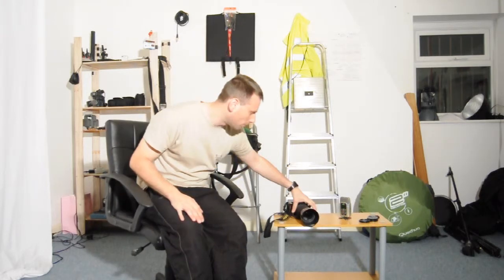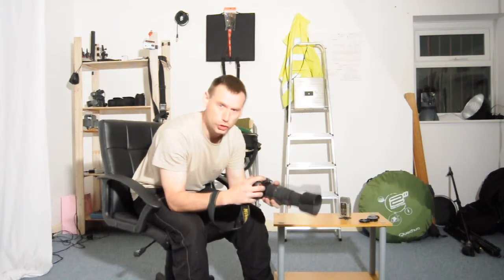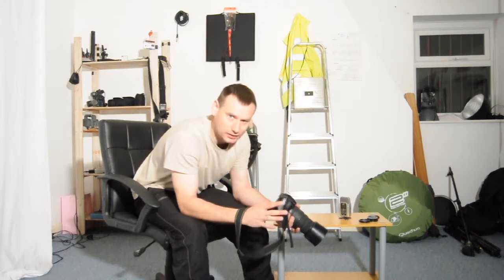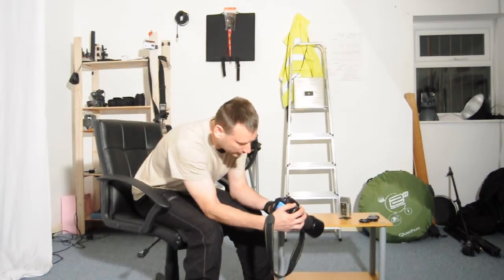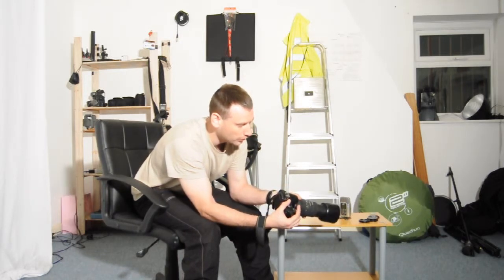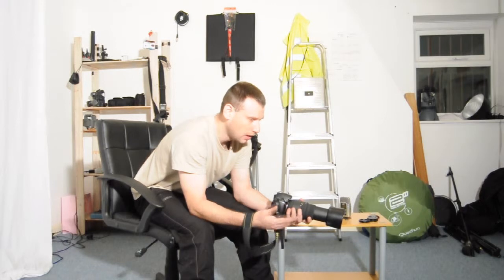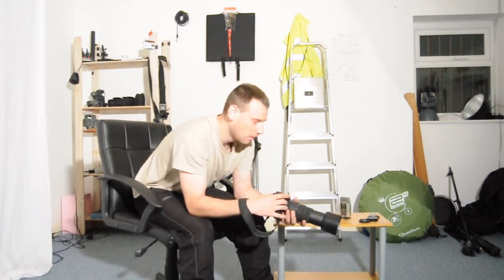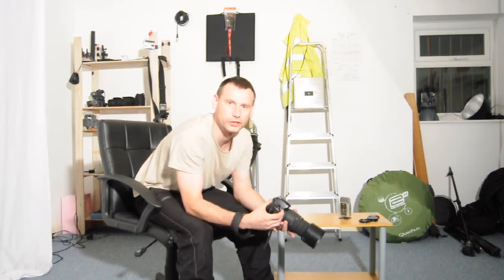How To Shoot A Telezoom Lens Handheld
The golden rule to shooting your lens handheld is to shoot your shutterspeed at a faster number than that of your focal length.

Working example.

Focal Length = 70 mm / Shutterspeed = 80

Focal Length = 100 mm / Shutterspeed = 125

Focal Length = 200 mm / Shutterspeed = 250

This will always result in non blurry images for you :)

Got a question ?   Then visit the forum and post your question and we will give you an answer.